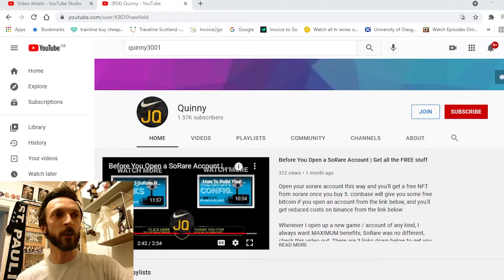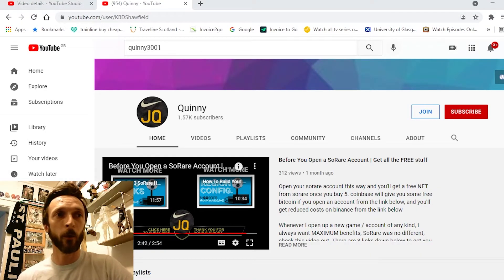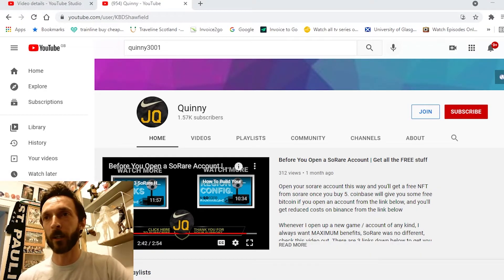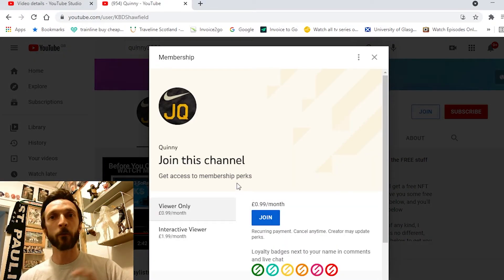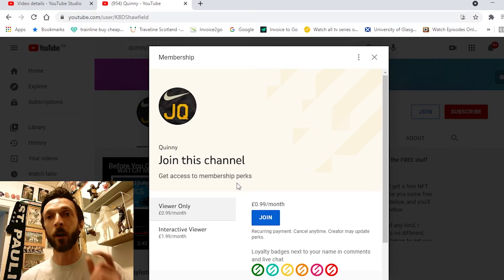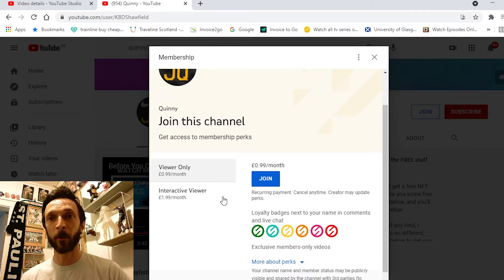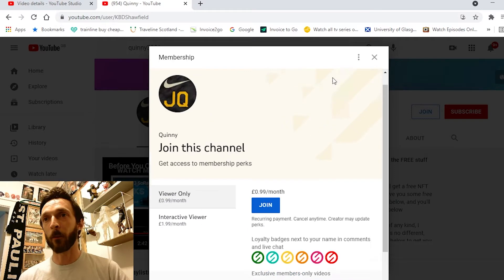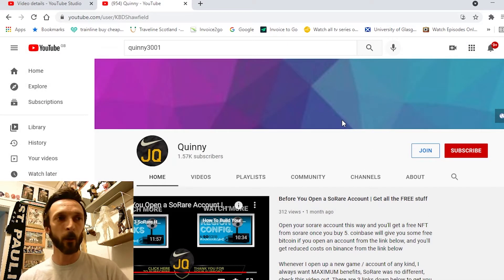Quinny Members Area | End Product Live Streams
Start Your SoRare club Today using this link and you'll receive a FREE Rare cards & 10 Common Cards
(T&C's apply)

00:00 - Intro

Coinbase referral get $10 after buying $100 of anything on coinbase (10% rebate paid in Bitcoin):

Join Binance and get 10% back as a referal bonus for hitting this link!

Read the T&Cs ofcourse

On this channel I love comments and interaction from you guys! This is our platform and its about loving football and replacing traditional betting for a safer and equally enjoyable experience